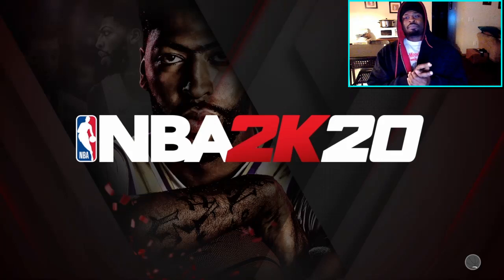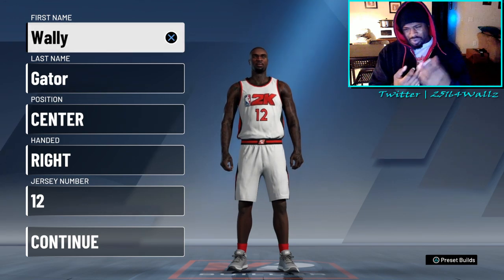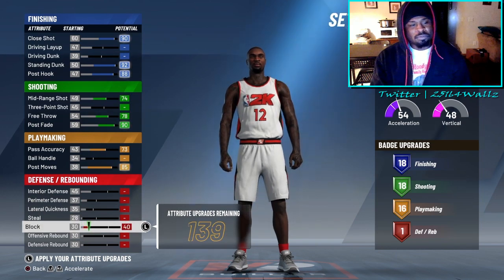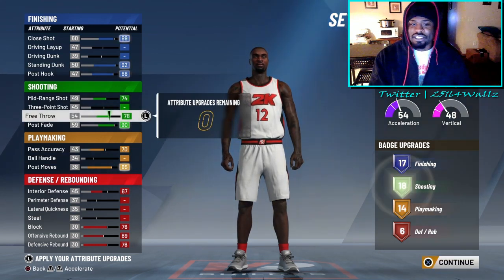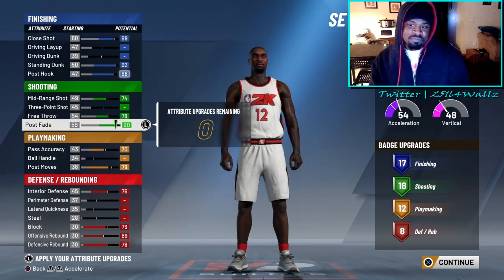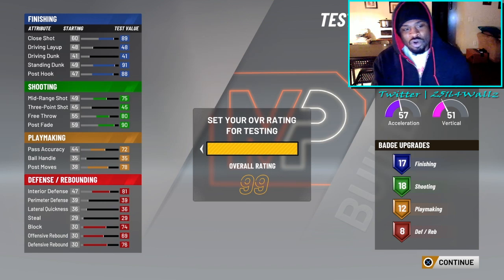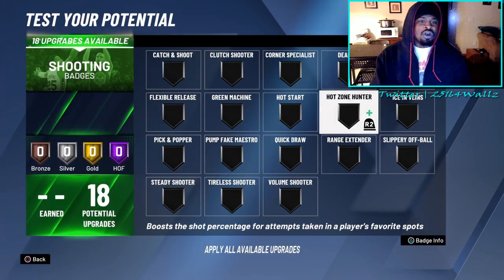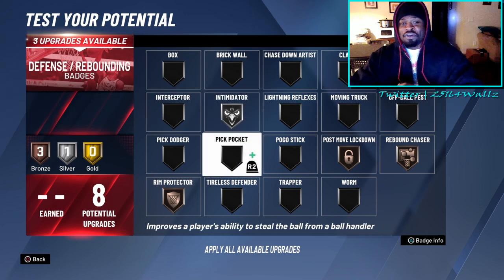INTERIOR FINISHER with HOF SHOOTING BADGES BUILD in NBA 2K20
This new interior finisher build is groundbreaking. Not only does this build get HOF finishing badges it also gets HOF shooting badges. If you’re looking for a center build that will help you space the floor, this is truly a build to create in NBA 2K20.

Epic Gamer Creator Code
(Fortnite - YPDWALLZ)